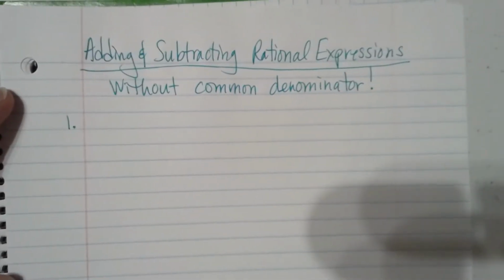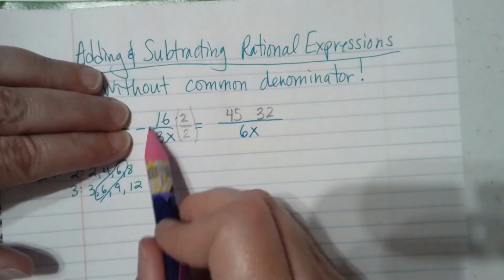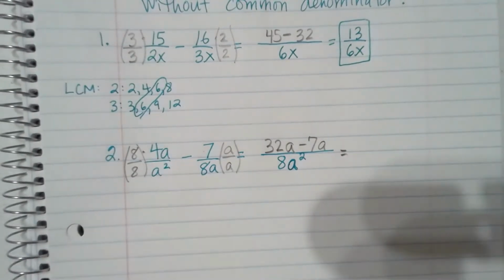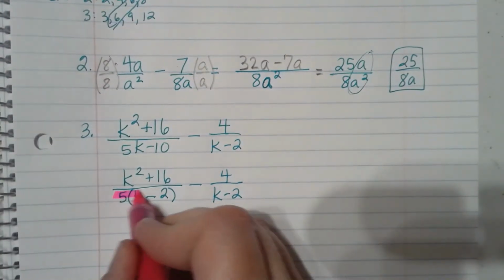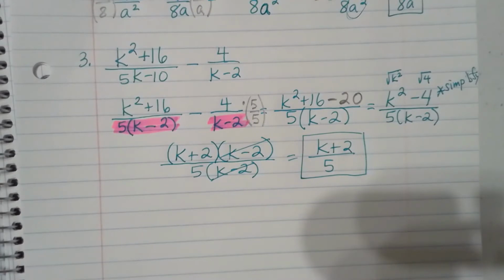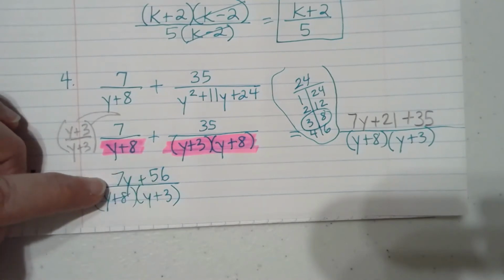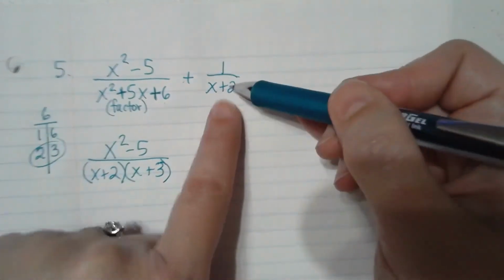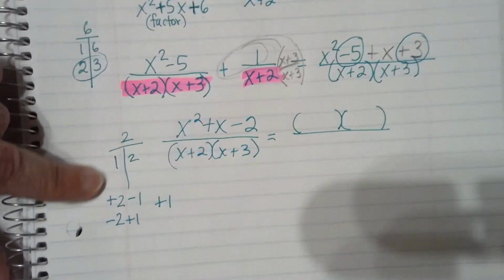Adding & Subtracting Rational Expressions PART 2